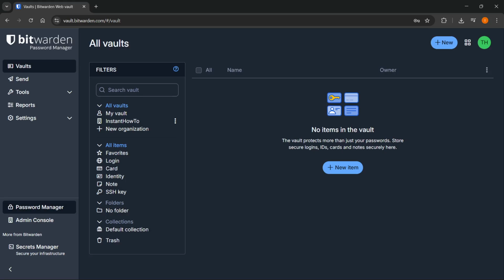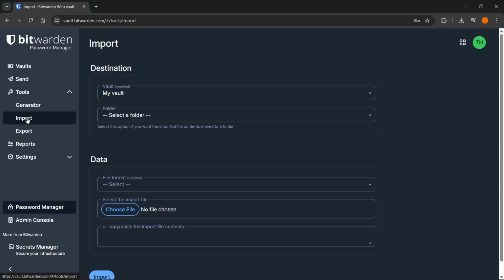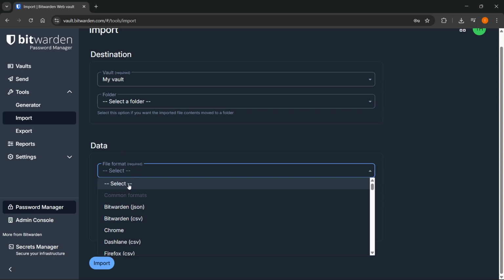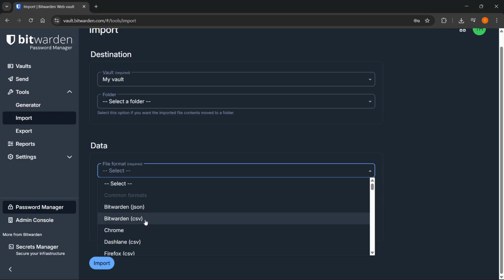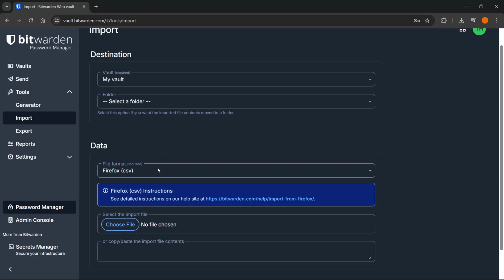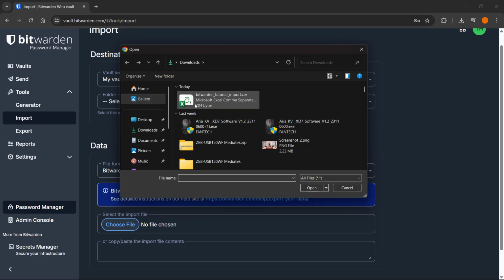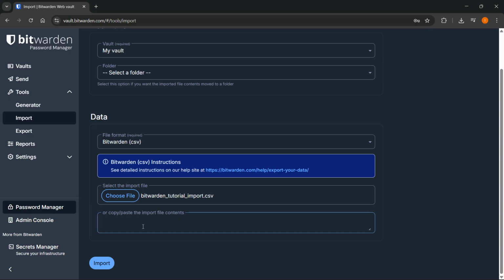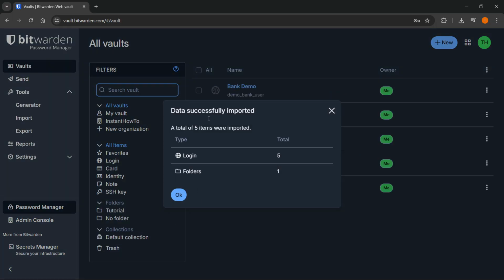How To IMPORT PASSWORDS To Bitwarden (QUICK & EASY) 2026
In this video, I'll show you how to import passwords to Bitwarden. This is a complete guide on transferring your saved login credentials into your Bitwarden vault in 2026. If you want to securely import passwords and set up your Bitwarden account quickly, this is the tutorial you need!